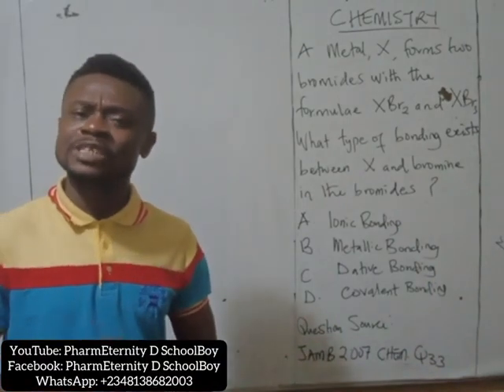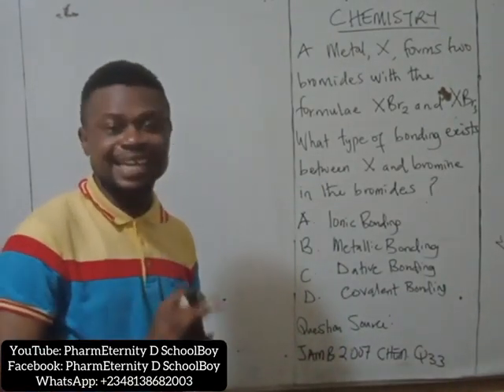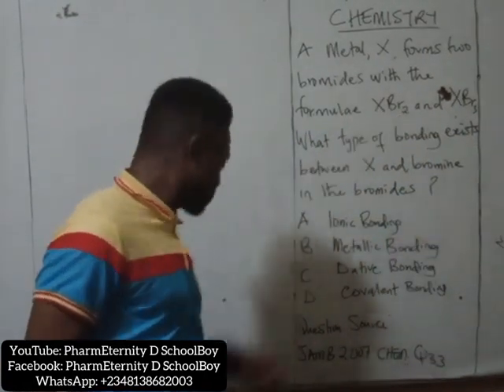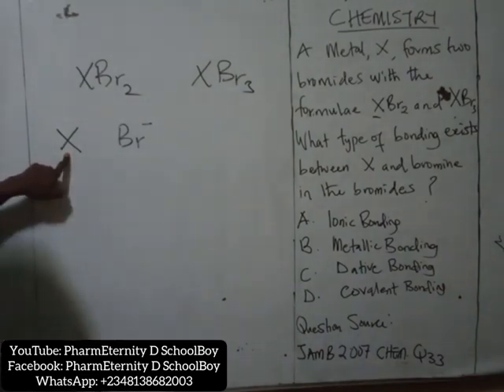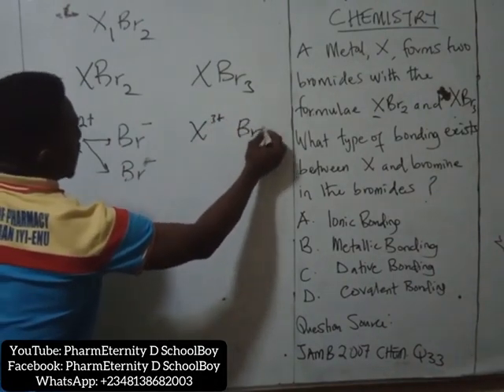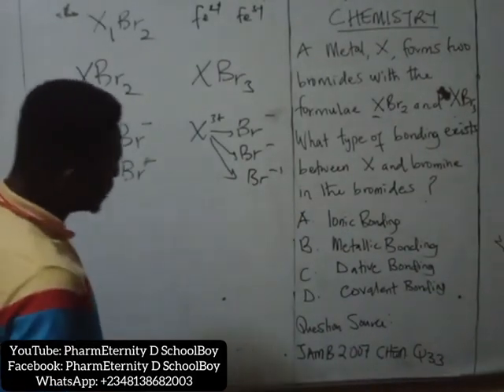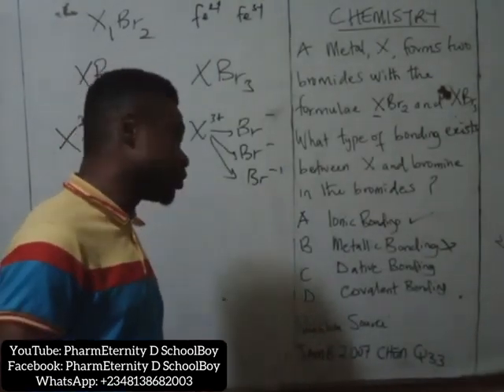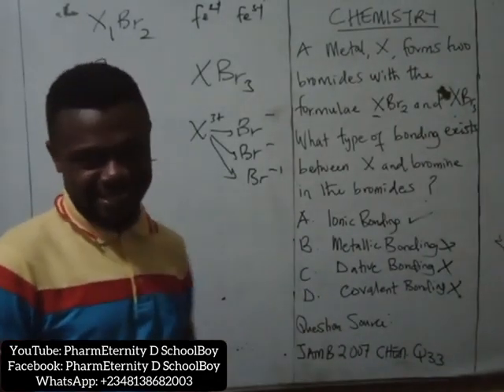Ionic/Electrovalent Bonding Between A Metal , X and A Non Metal, Br | CHEMISTRY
CLICK THE LINK BELOW THE REGISTER FOR ANATOMY AND PHYSIOLOGY BATTLE WITH PharmEternity D SchoolBoy:

You can donate in any of the currencies: Nigerian Naira (NGN),  US Dollars (USD), Great British Pounds (GBP), or Euro (EUR).